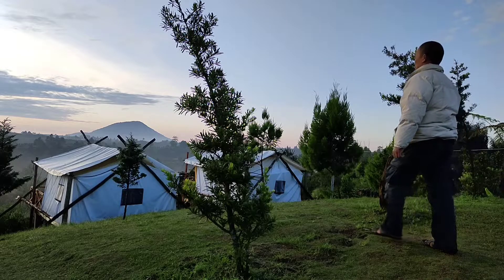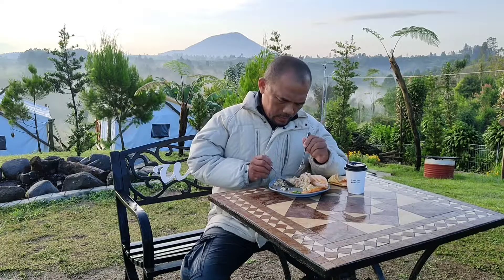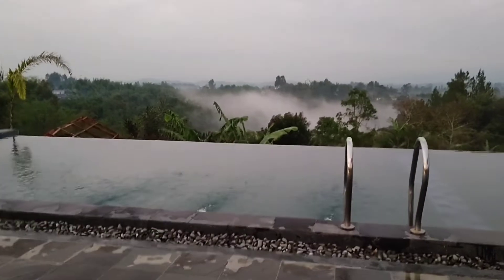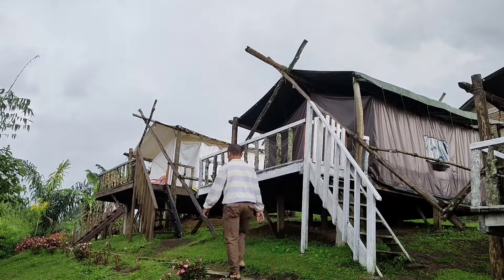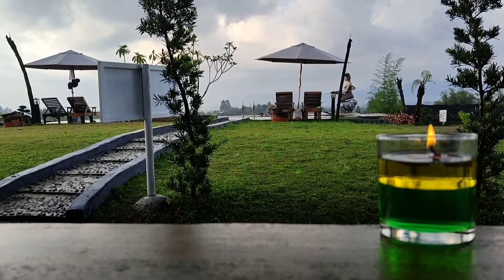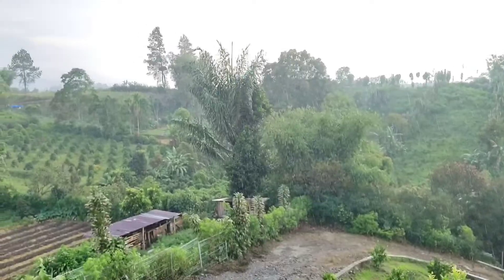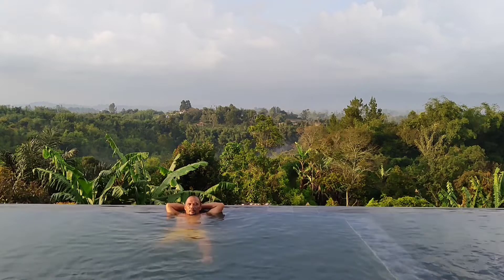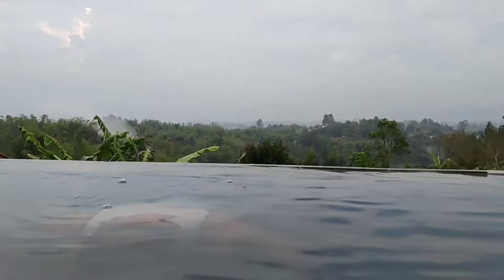Keseruan mandi di atas awan di JUMA BAKAL DOKAN Kec. Merek. Kab. Karo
Lokasi JUMA BAKAL DOKAN ini berada di atas puncak bukit. Di tempat ini kita bisa langsung melihat panorama dan keindahan alam dari ketinggian tentunya. Ada di sediakan tempat menginap bagi pengunjung berupa GLAMPING yang nyaman. dan satu hal yang menarik adalah kita bisa mandi di kolam renang dengan posisi langsung menghadap ke lembah hijau dengan pegunungan dari kejauhan. rasakan sejuknya mandi dengan melihat panorama alam yang diselimuti kabut putih membentuk awan .